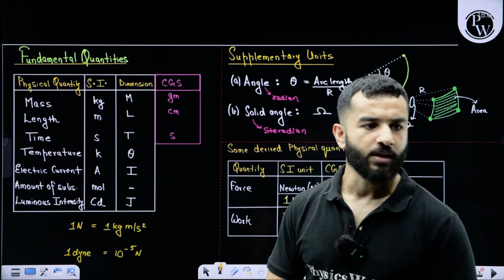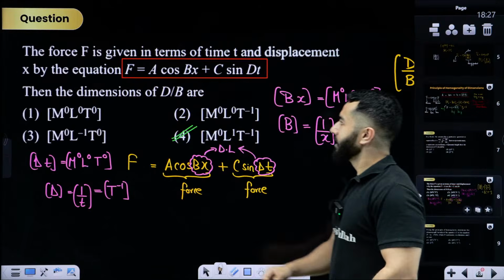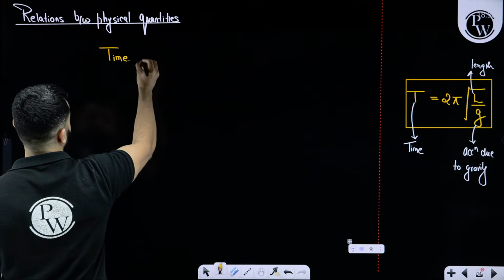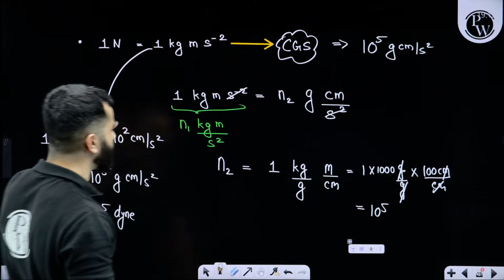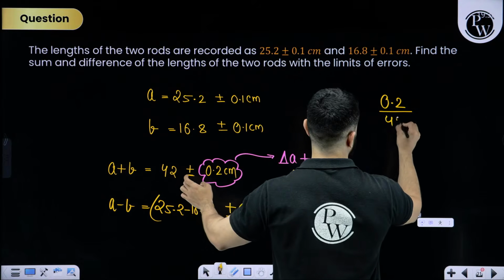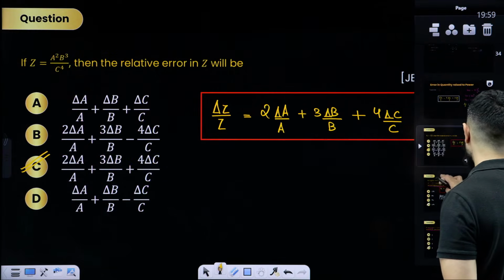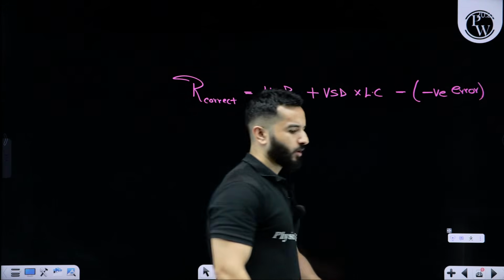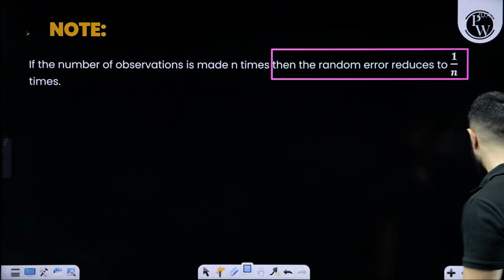Unit & Dimension | Physics Backlog Complete 🚀 | Yakeen NEET in English 2027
🎯Click Here to Enroll in Yakeen NEET in English 2027
🚨 NEET 2027 aspirants, is your Physics backlog holding you back? Catch up with Units & Dimensions!

In this Yakeen NEET in English 2027 backlog class, Subrat Sir covers Units & Dimensions with important concepts, formulas, dimensional analysis, applications, and exam-focused questions for NEET Physics preparation.

This session is designed for NEET aspirants who want to clear their Physics backlog, strengthen their basics, and stay on track with their NEET 2027 preparation.

👉 Units & Dimensions Physics Backlog
👉 Units & Dimensions for NEET 2027
👉 Yakeen NEET in English 2027
👉 Units & Measurements & Dimensions
👉 Physical Quantities & SI Units
👉 Dimensional Formula & Dimensional Analysis
👉 Principle of Homogeneity